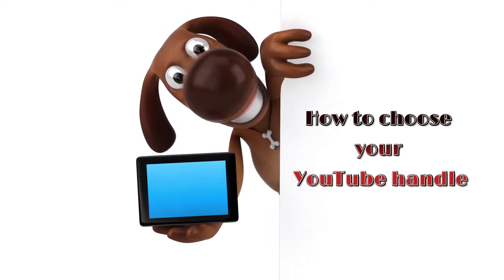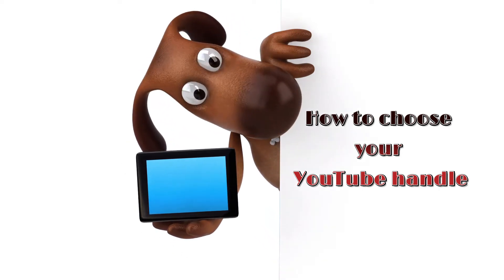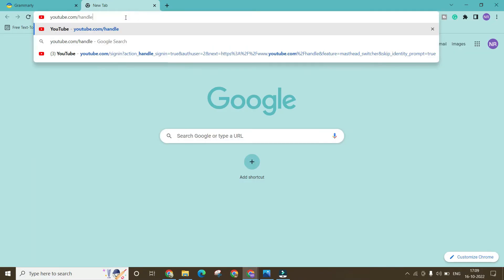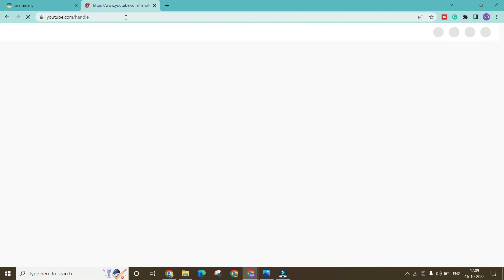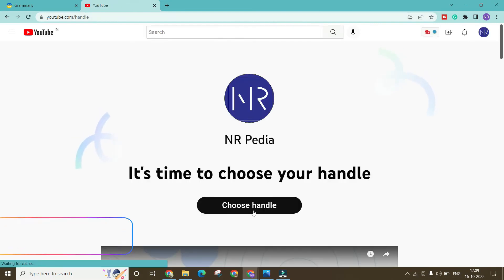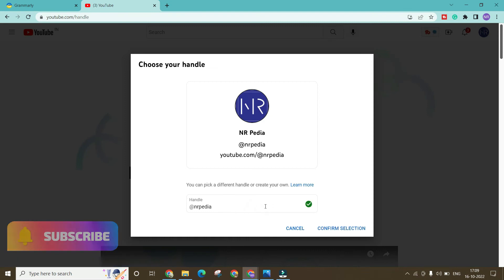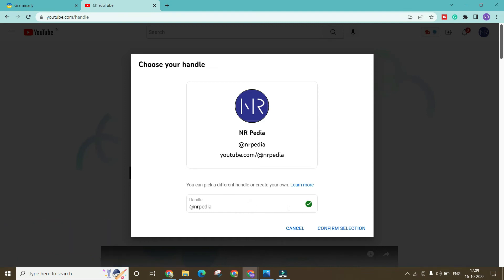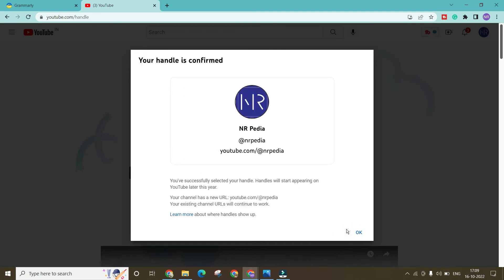How to Create a YouTube handle? | Get Your Youtube@Username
check out shorts on how to get a youtube handle name for your account.

to create your YouTube account handle name.

Follow @nrpedia